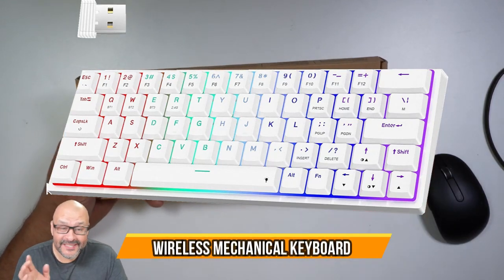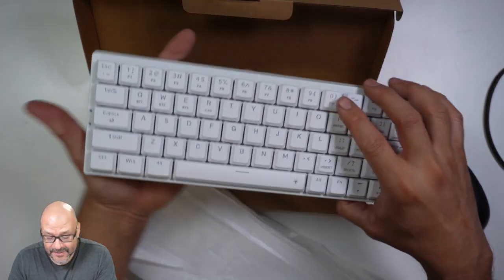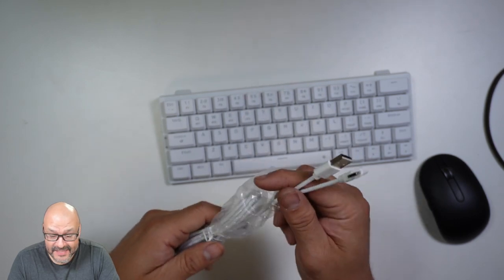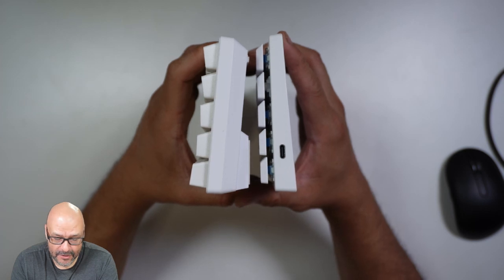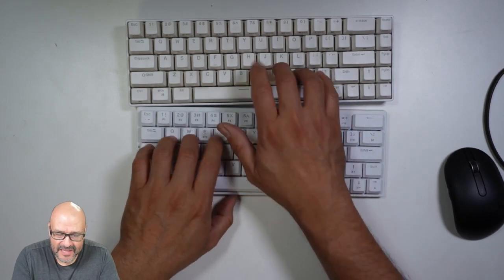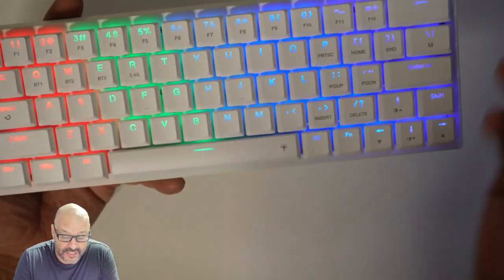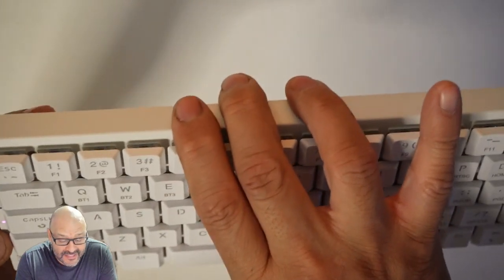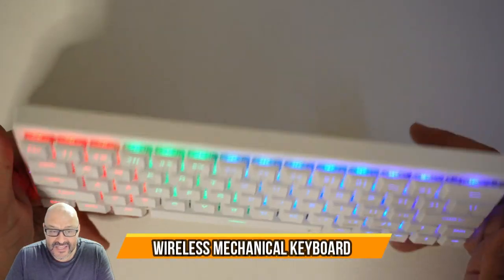Wireless Mechanical Keyboard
Wireless Mechanical Keyboard, Triple Mode 2.4G/Type-C/Bluetooth Mechanical Keyboard, Low Profile, Rainbow Backlit, Blue Switch, 63 Keys Portable Mini Wireless Gaming Keyboard for PC/Mac, White